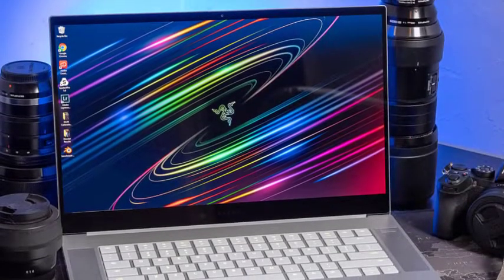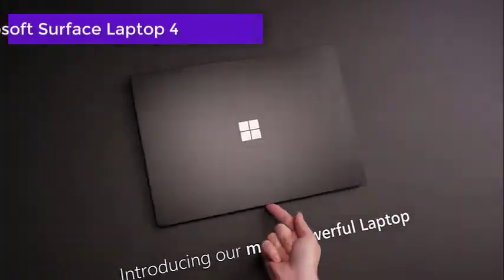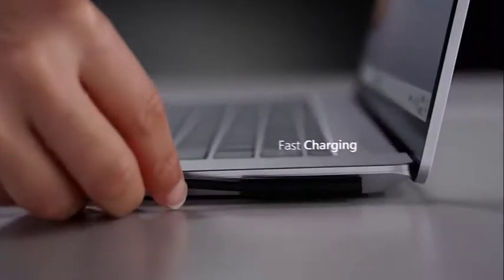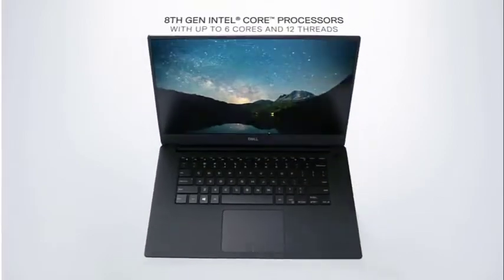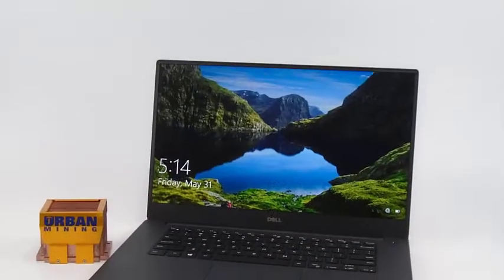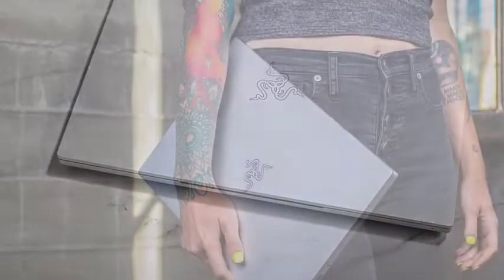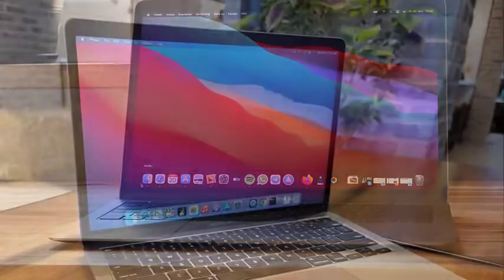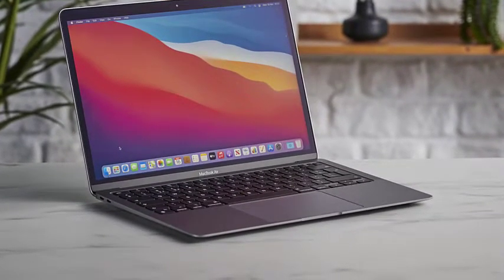Best DJ Laptops in 2022 - Top 5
What kind of music do you play at parties or events? Are you into hip hop or old-school club anthems? Or perhaps you enjoy electronic dance music.

Whatever your genre; If you love playing music for yourself or want to share your newly discovered gems, then you should consider buying a laptop designed specifically for DJs.

So let's get to the video.

US Links
Acer Swift 3
Microsoft Surface Laptop 4
Dell XPS 15 9570
Razer Blade 15 Studio Edition
Apple M1 13-inch MacBook Air

00:00 intro
00:20 Acer Swift 3
01:12 Microsoft Surface Laptop 4
02:00 Dell XPS 15 9570
03:22 Razer Blade 15 Studio Edition
04:06 Apple M1 13-inch MacBook Air

Portions of footage found in this video is not original content produced by YNT.

-The resources we use